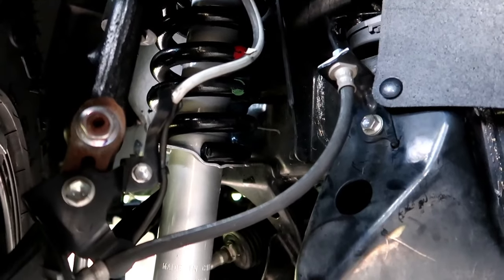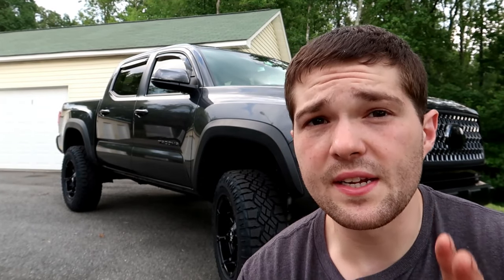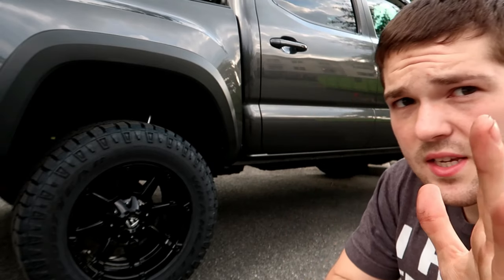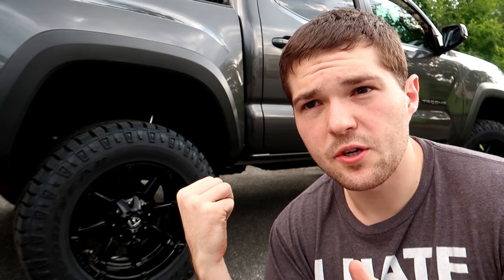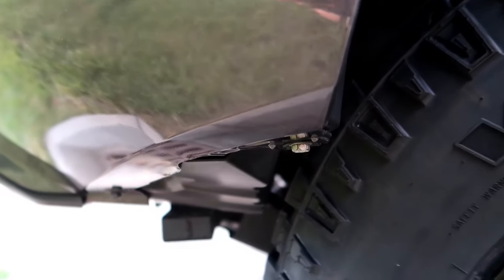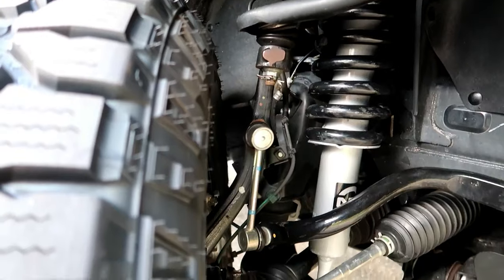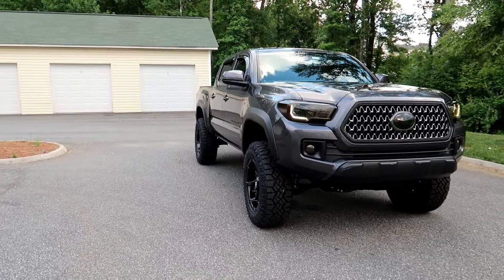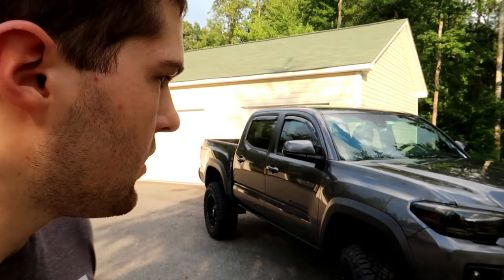2018 Toyota Tacoma TRD Off Road 3" lift on 33s Full Review | Fuel Coupler 18" | Goodyear Duratac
Lift setup review | 2018 Toyota Tacoma | TRD Off Road | Rough Country 3" lift with N3 struts | 18 x 9 Fuel Coupler Rims | Goodyear Duratrac tires

-Xentec HID Headlights (H11 size)

VIDEO GEAR

BIO